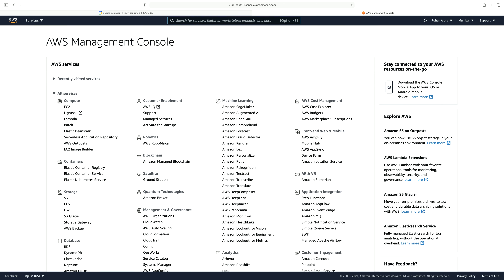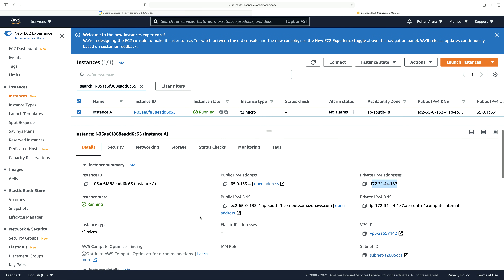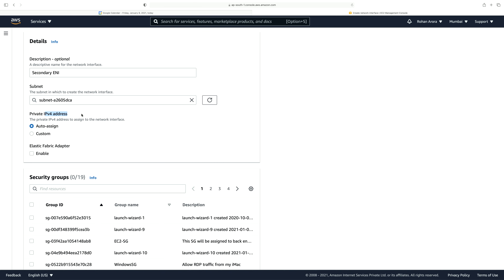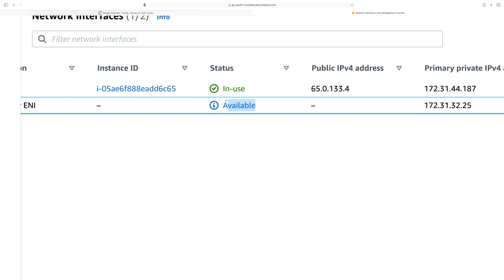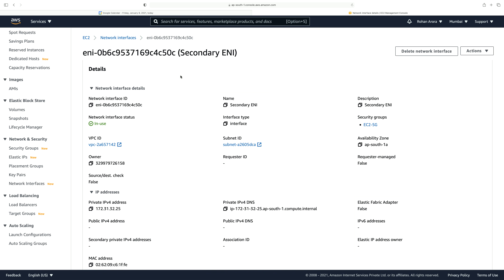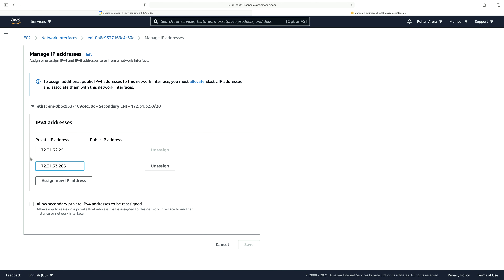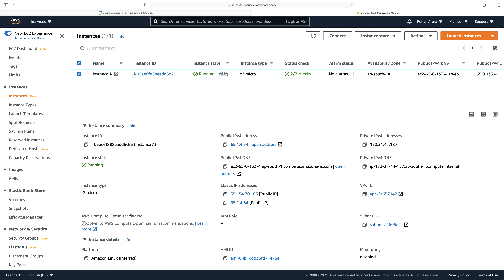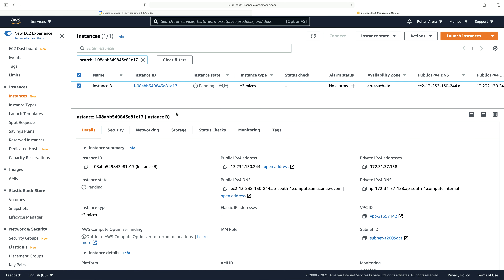AWS Tutorial | Working with Network Interfaces Masterclass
An elastic network interface is a logical networking component in a VPC that represents a virtual network card. In this tutorial, I have explained all the concepts relevant to this topic.